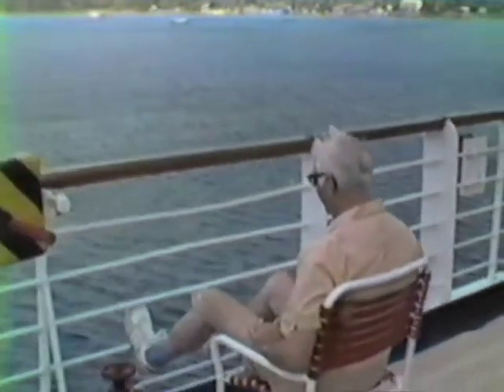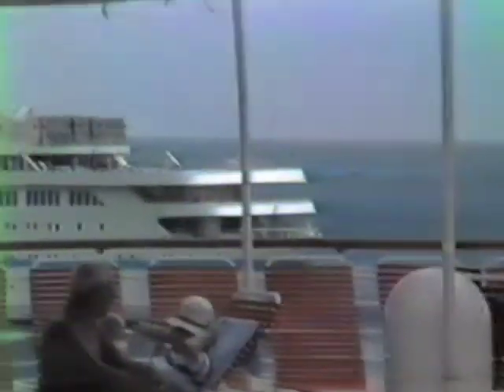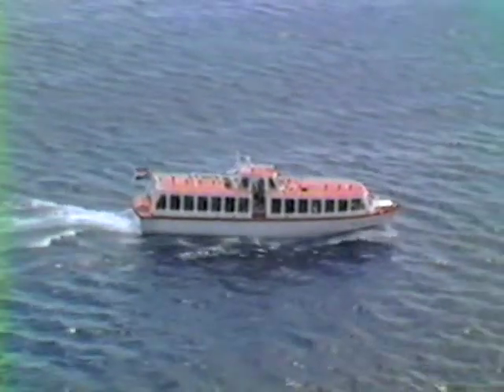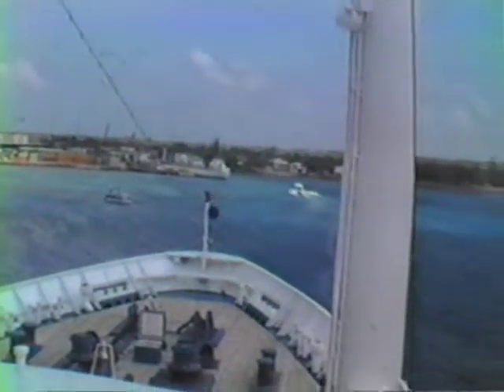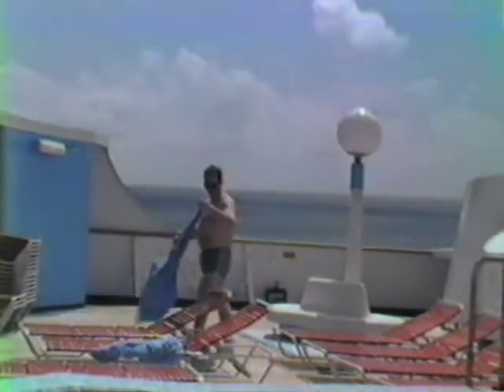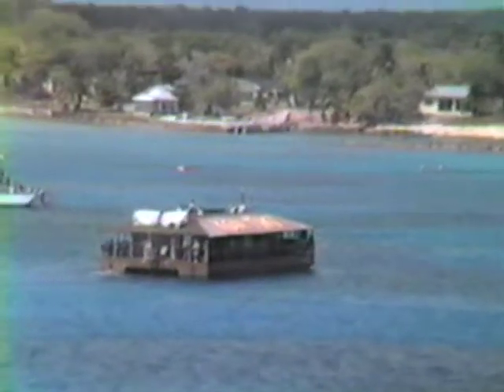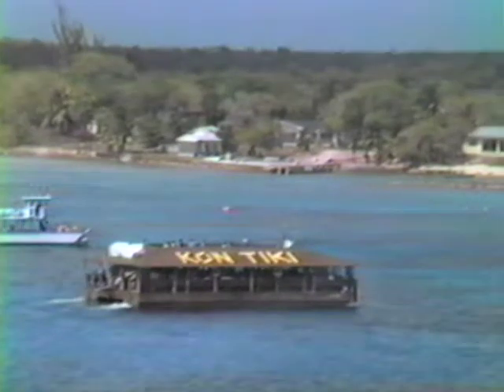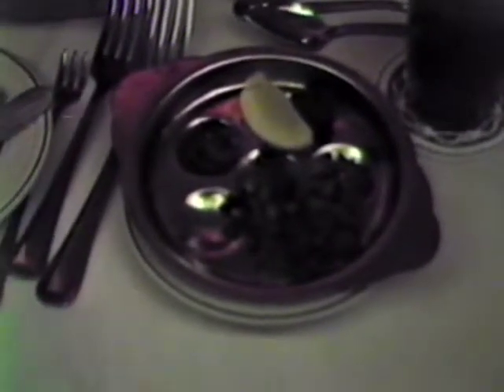Caribbean Vacation Part 08 - Sunbathing and Escargot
This part of the series shows passengers sunbathing while in port at Cozumel, Mexico. Also shows George trying escargot for the first time.

This is part of a home video series taken by George and Wanda Williams in April, 1985. They journeyed the Caribbean on the Mardi Gras ship by Carnival. Their stops included Cozumel, Mexico, as well as the Cayman Islands and Jamaica.

Posting this as a way to document the cruise ship culture of 1985, as well as preserve this family trip for years to come. This video is part of a series showing various aspects of the Caribbean vacation.